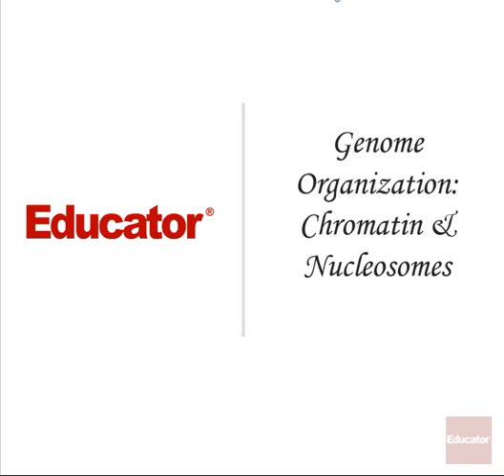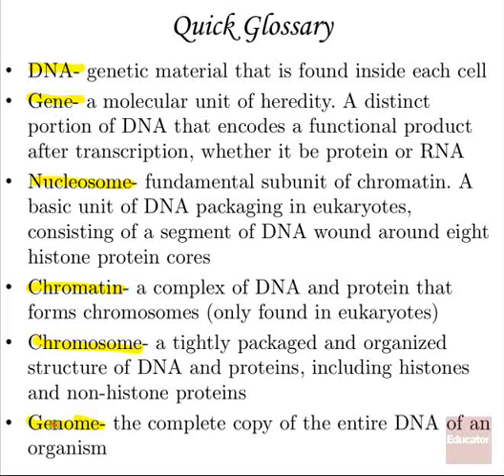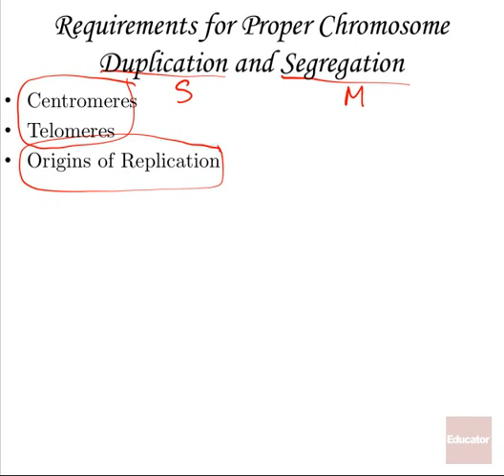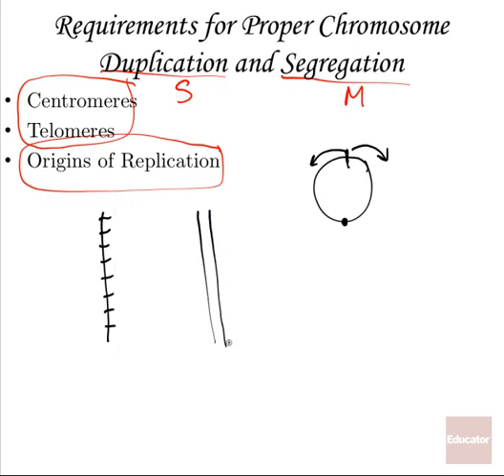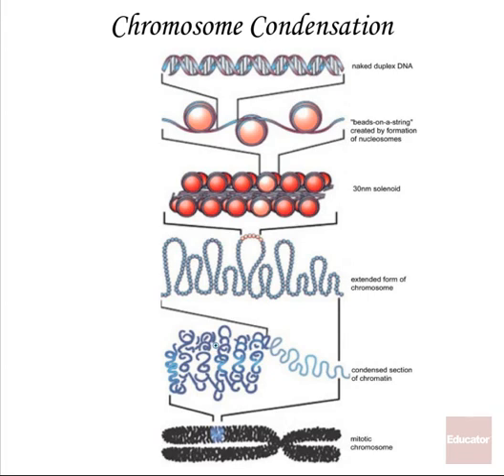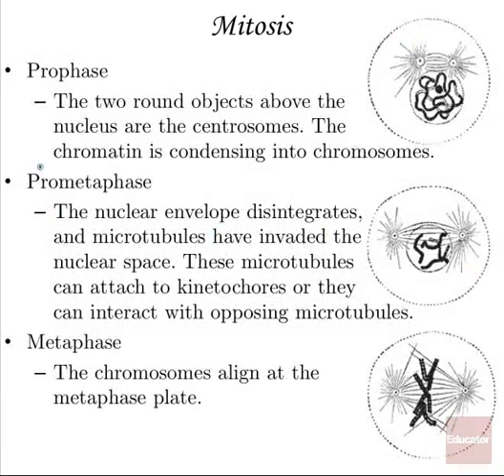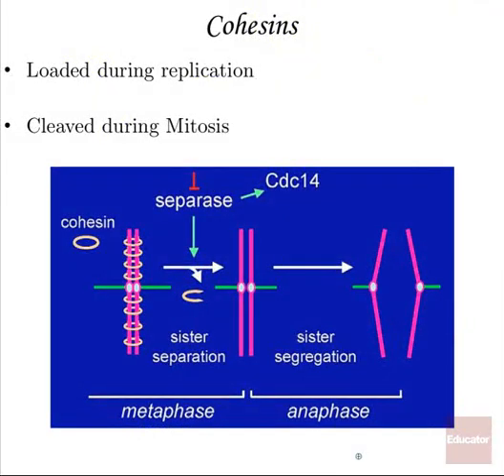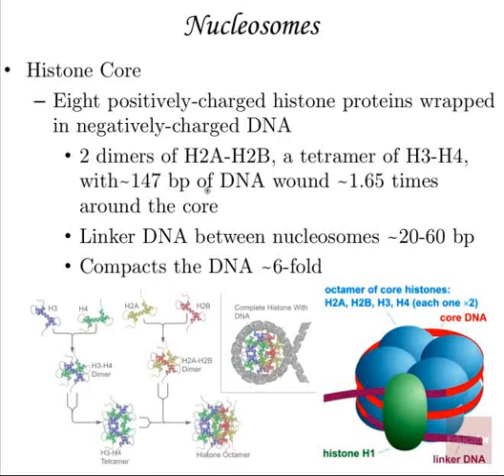Genome Organization Chromatin & Nucleosomes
The fundamental unit of chromatin, termed the nucleosome, is composed of DNA and histone proteins